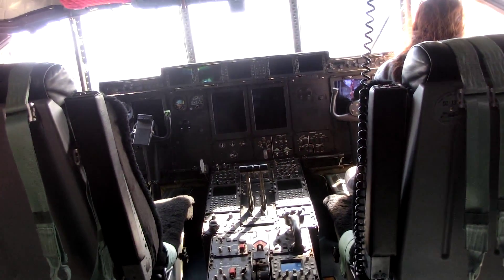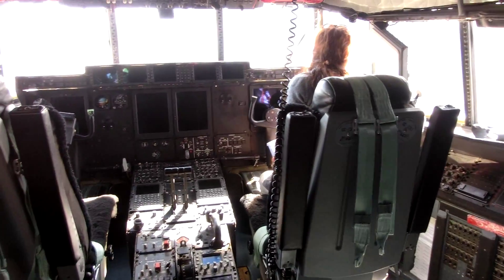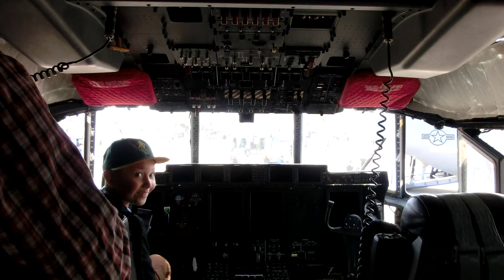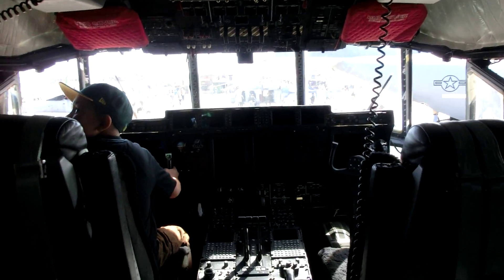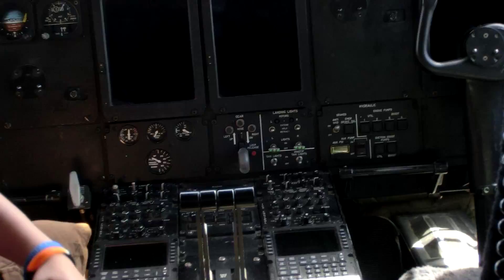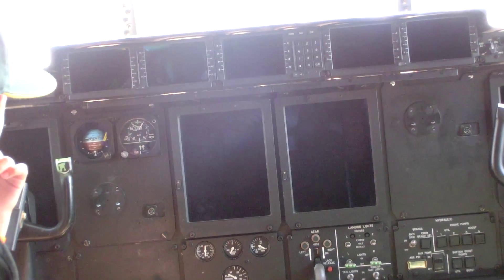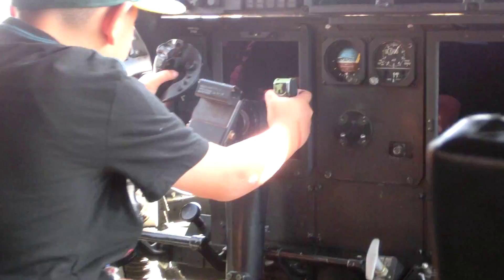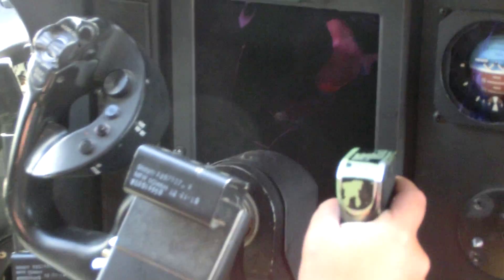New Lockheed Martin C-130J Super Hercules cockpit - USAF California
New Lockheed Martin C-130J Super Hercules with glass cockpit - USAF California
The C-130J is the newest version of the Hercules and the only model still in production. Externally similar to the classic Hercules in general appearance, the J-model features considerably updated technology. These differences include new Rolls-Royce AE 2100 D3 turboprops with Dowty R391[2] composite scimitar propellers, digital avionics (including head-up displays (HUDs) for each pilot), and reduced crew requirements. These changes have improved performance over its C-130E/H predecessors, such as 40% greater range, 21% higher maximum speed, and 41% shorter takeoff distance.[3] The J-model is available in a standard-length or stretched -30 variant.

Powerplant: 4 × Rolls-Royce AE 2100D3 turboprop, 4,637 shp (3,458 kW) each
Propellers: Dowty R391 6-blade composite propeller, 1 per engine
Performance

Maximum speed: 362 knots (417 mph, 671 km/h)
Cruise speed: 348 knots (400 mph, 643 km/h)
Range: 2,835 nmi (3,262 mi, 5,250 km)
Service ceiling: 28,000 ft (8,615 m) with 42,000 pounds (19,090 kilograms) payload
Absolute altitude 40,386 ft (12,310 m)[76]
Takeoff distance: 3,127 ft (953 m) at 155,000 lb (70,300 kg) gross weight

Powerplant: 4 × Allison T56-A-15 turboprops, 4,590 shp (3,430 kW) each
Performance

Maximum speed: 320 knots (366 mph, 592 km/h) at 20,000 ft (6,060 m)
Cruise speed: 292 kn (336 mph, 540 km/h)
Range: 2,050 nmi (2,360 mi, 3,800 km)
Service ceiling: 33,000 ft (10,060 m) empty;[56] 23,000 ft (7,077 m) with 42,000 pounds (19,090 kilograms) payload ()
Takeoff distance: 3,586 ft (1,093 m) at 155,000 lb (70,300 kg) max gross weight;[55] 1,400 ft (427 m) at 80,000 lb (36,300 kg) gross weight[57]

CIMG0665 upgraded c-130 hercules cockpit.MOV